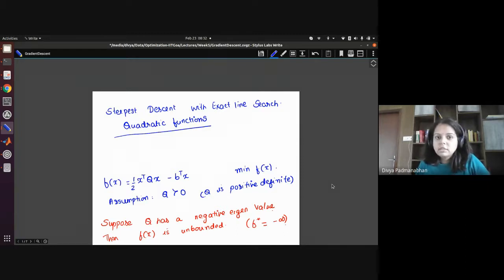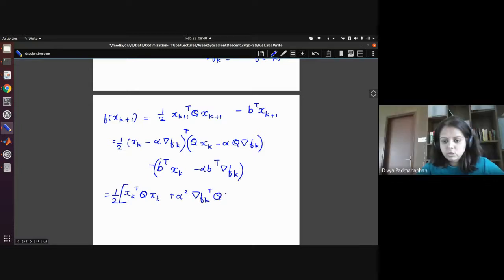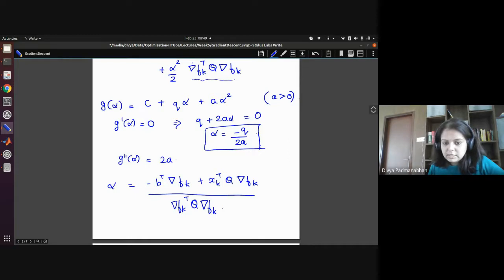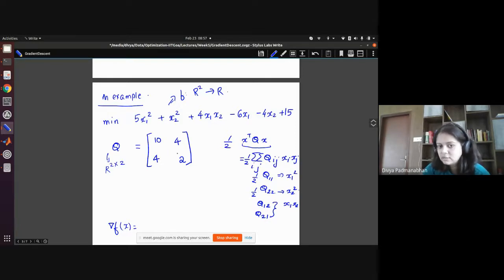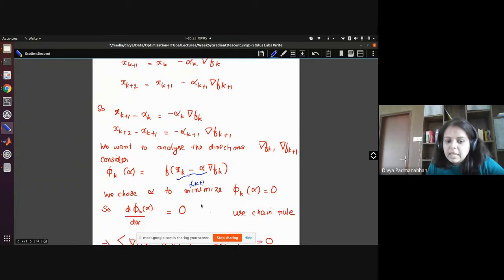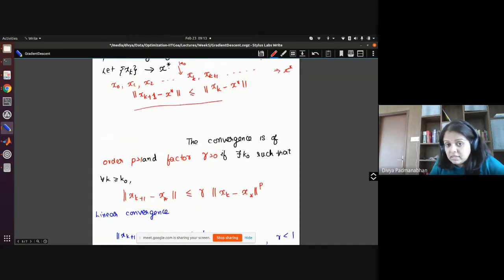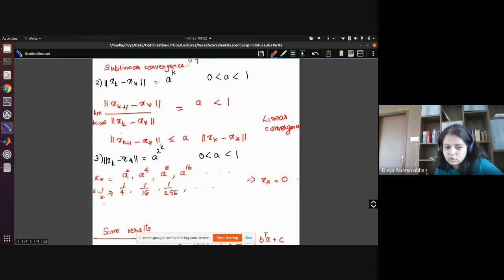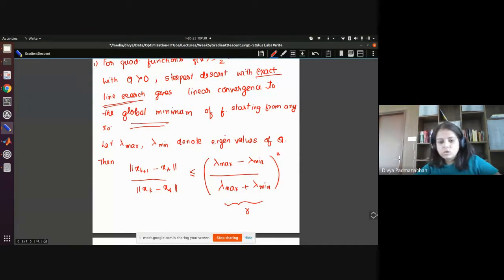CS431: Lecture11_Feb23_2021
Steepest Descent for quadratic functions
Rates of Convergence